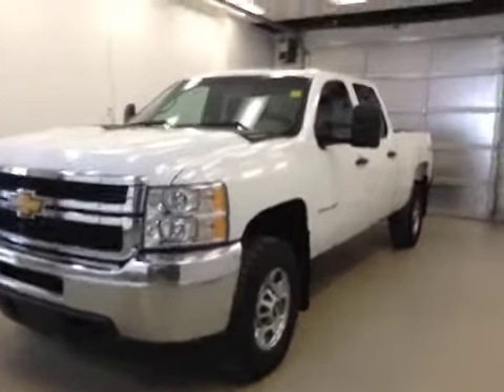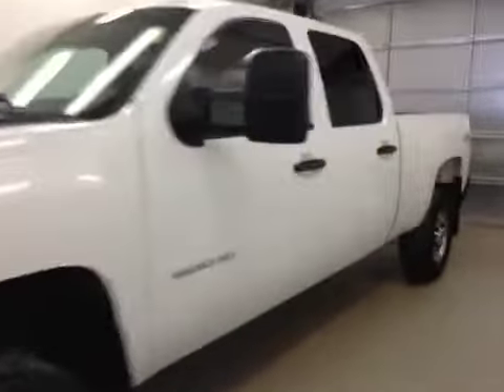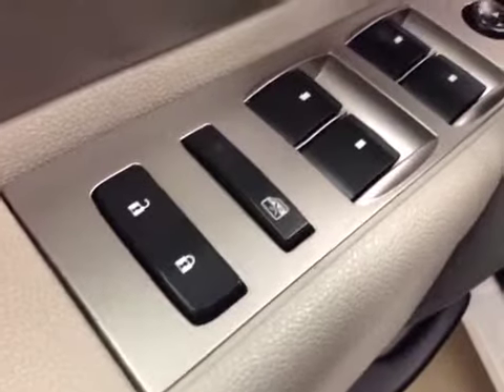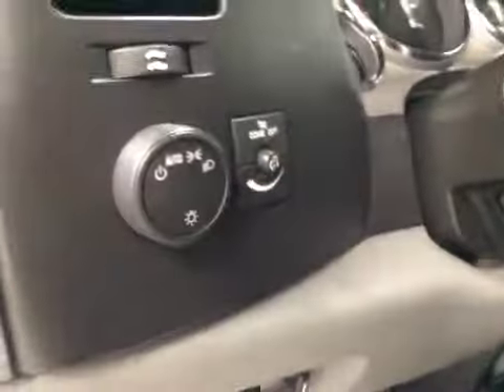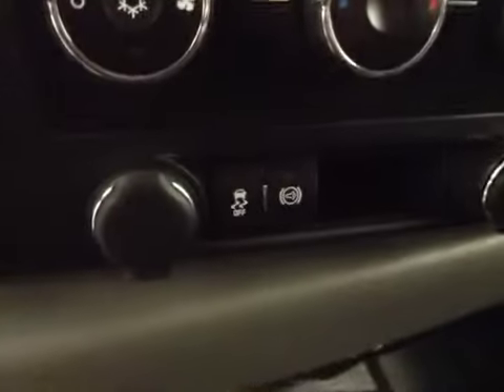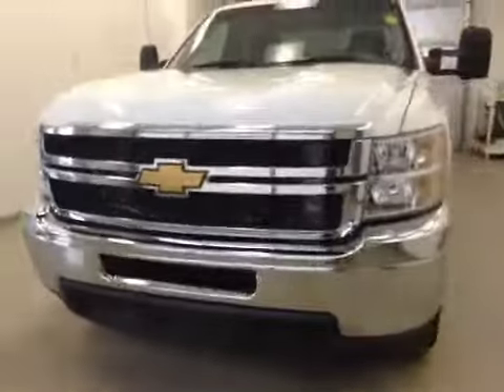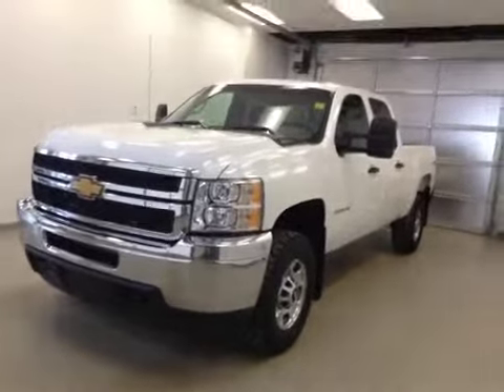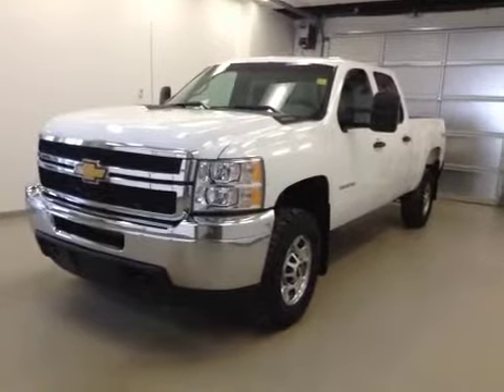2012 Chevrolet Silverado 2500HD 4WD Crew Cab 153.7" Work Tr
This is a 2012 Chevrolet Silverado 2500HD 4WD Crew Cab 153.7&quot; Work Truck with 6-Speed A/T transmission White[50U,Summit White] color and Black interior color.  This video is recorded and uploaded by cDemo Mobile Inspector